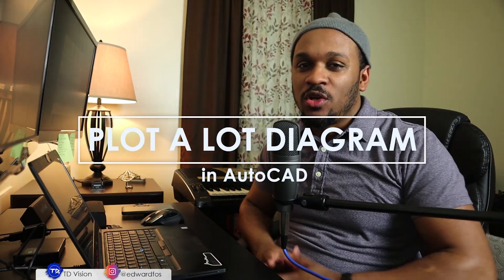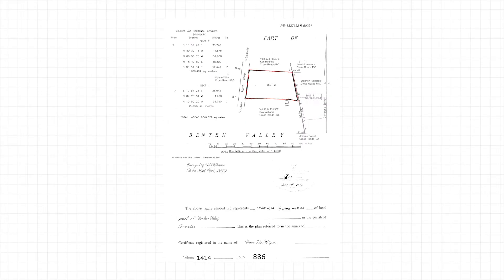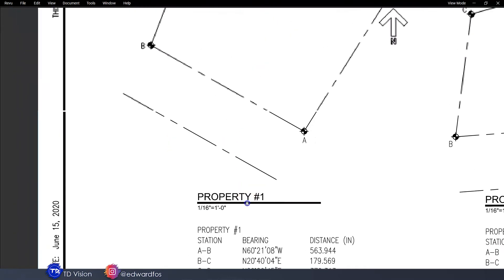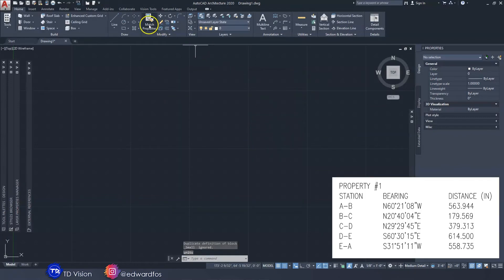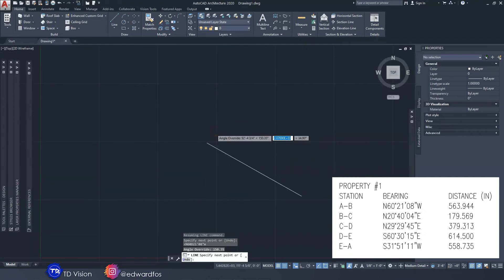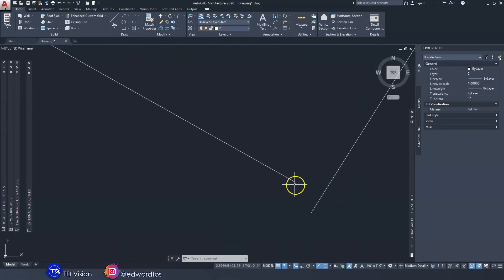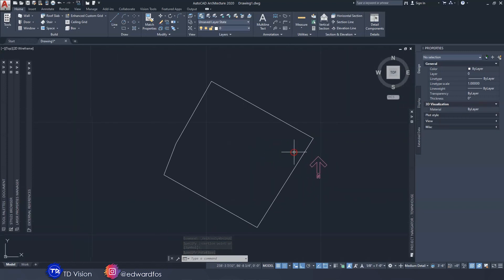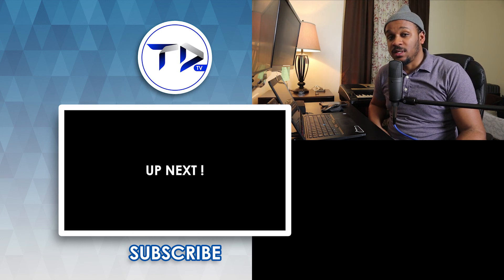How to: PLOT PROPERTY BEARINGS in AutoCAD 2023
👉 Are you a beginner looking to start a career in Architectural Drafting? Check this out

Plotting property/lot bearing in AutoCAD is pretty simple, and that's what I will be demonstrating in the video. I hope that you learn something new.

TIMELINE CONTENT
0:00 - Intro
0:55 - Lesson
4:24 - AutoCAD Tutorial
11:03 - The End